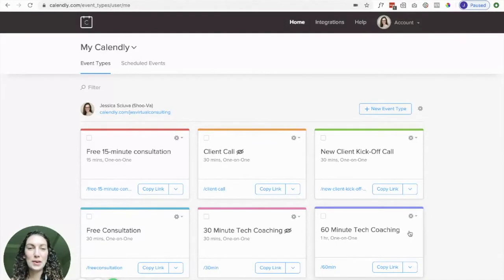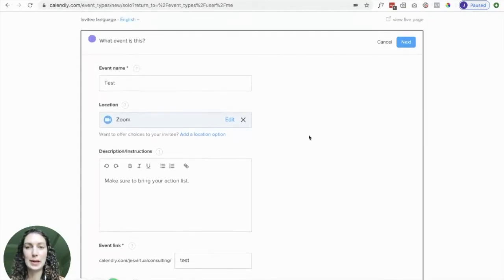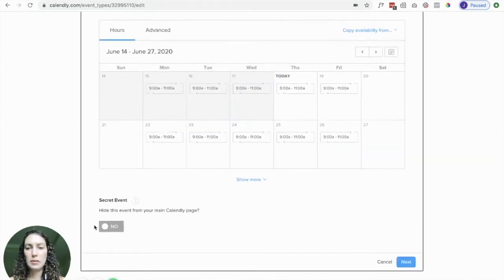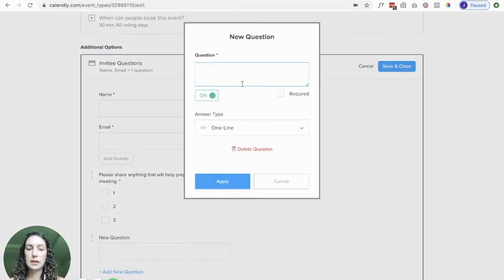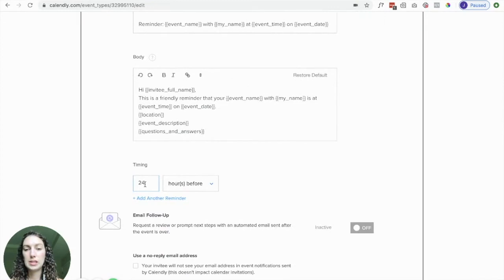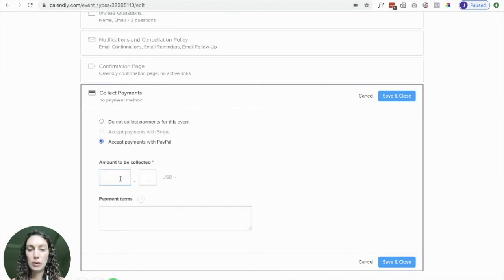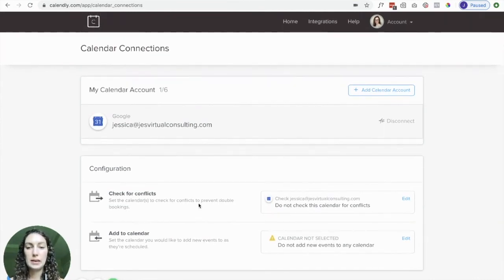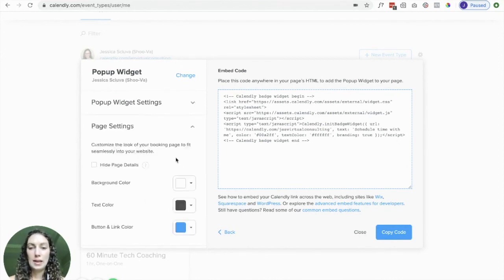Calendly Tutorial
Wondering how to use Calendly for scheduling appointments? Check out this easy tutorial that will show you how to set up an appointment type, adjust your calendar, send appointment reminders, and even collect payments.

Are you a virtual assistant who is ready to further their tech skills and make more money?

Check out my free guide: The Top Platforms You Need to Learn to Become a Tech VA.